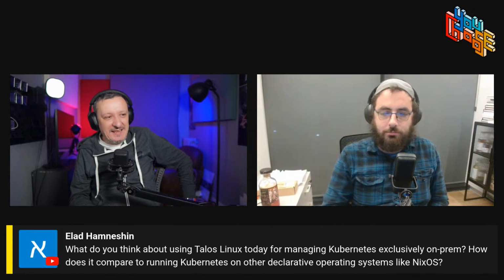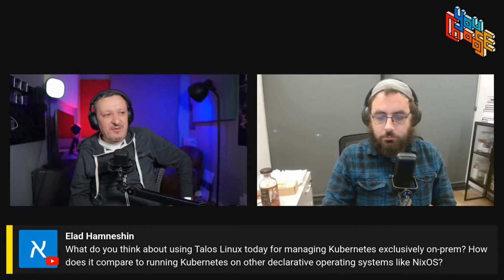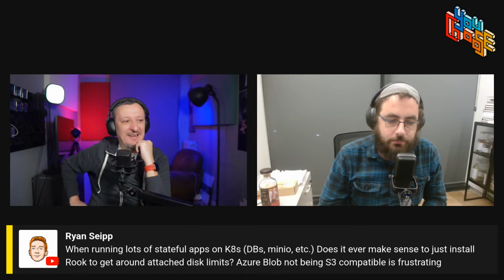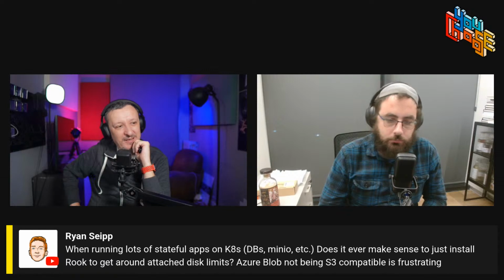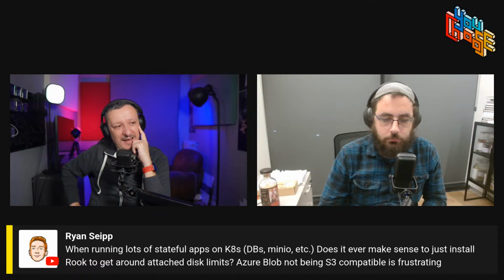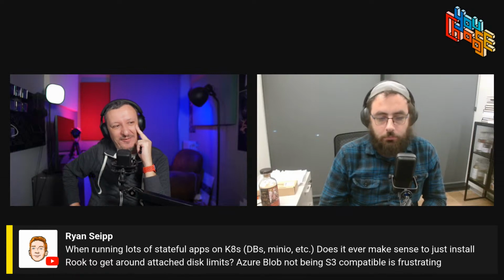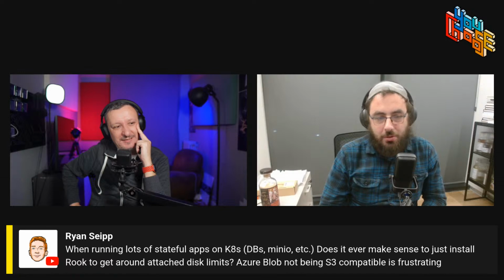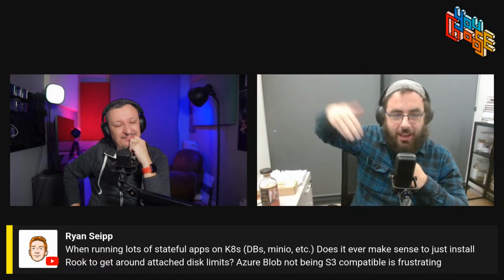Ep09 - Ask Me Anything About DevOps, Cloud, Kubernetes, Platform Engineering,... w/Scott Rosenberg